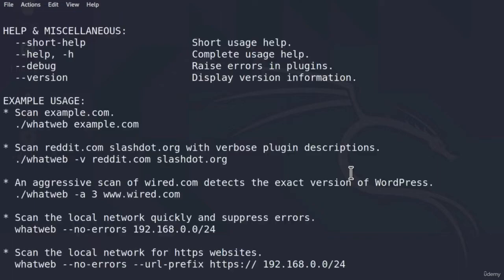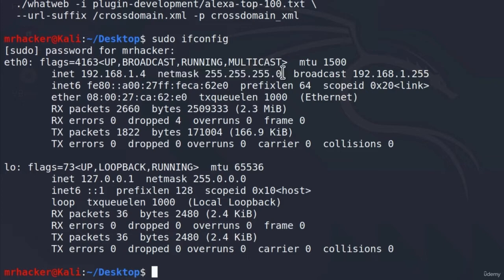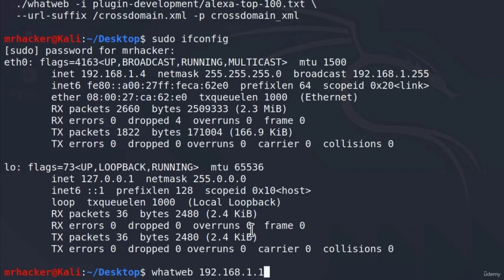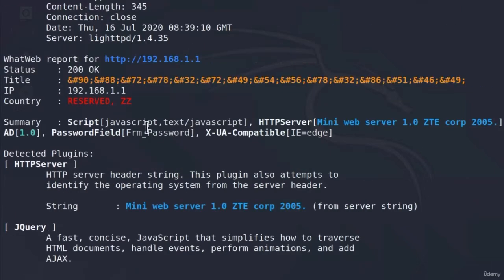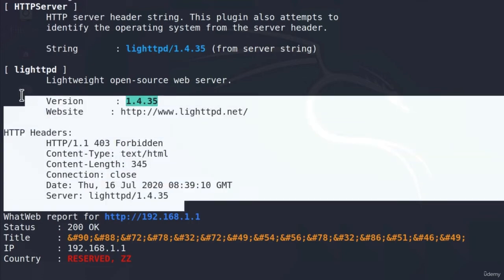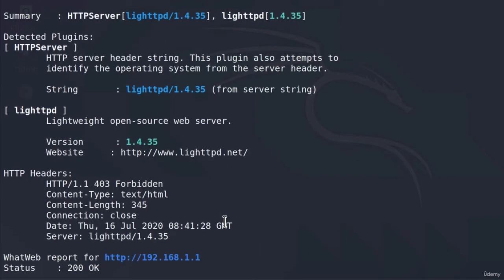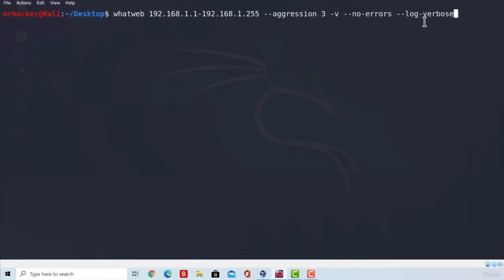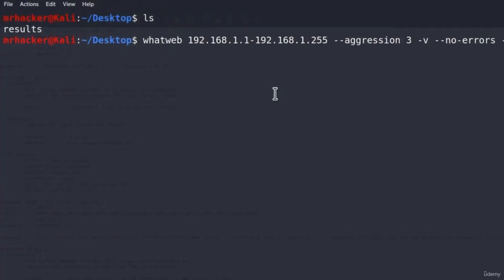Aggressive Website Technology Discovering on IP Range